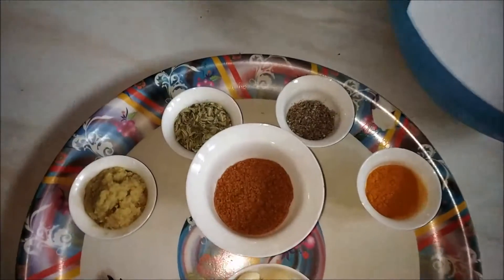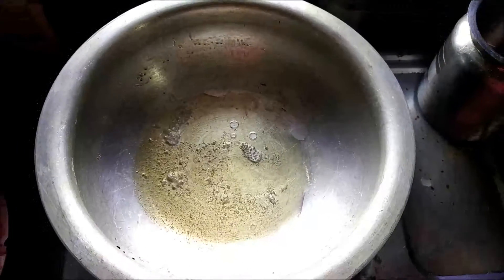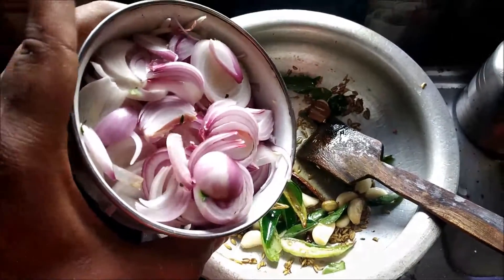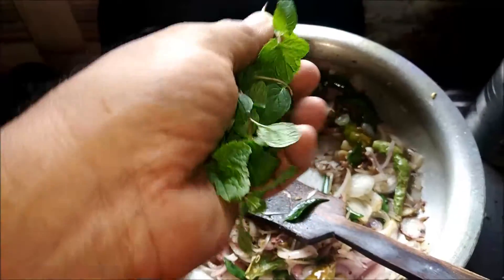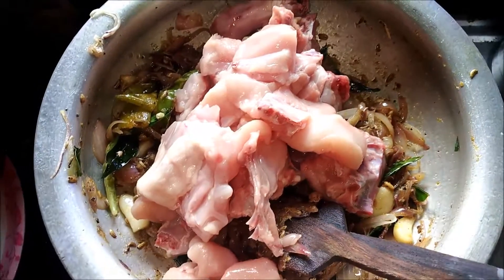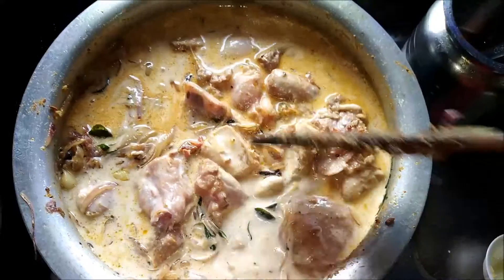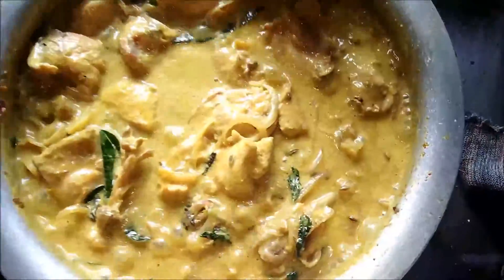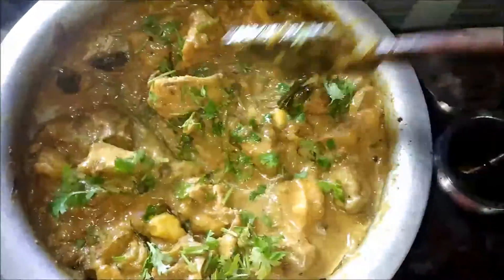Cocunut Milk Chicken Curry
A recipe from RamsKitchenCabinet

I gave a try to prepare Chicken curry with cocunut milk without adding chilli powder which really turned out yummy and delicious with a mild spicy and taste .let's see it's ingredients and preparation methods.

Ingredients:
 4 Cloves ,4  cinamon,4  cardomon , black pepper powder , turmeric powder , 4 sliced red chillies , 12 Garlic cloves ,2 tab fennel seeds, 1 star anise ,  2 tsb garlic paste , 2 finely sliced onions , curry leaves , 2tsb garam masala.
350-500 ml Freshly grinded cocunut milk,
500 gram Cut piece chicken
Finely chopped coriander leaves and mint leaves for garnishing and flavour.

Cooking Method:

Heat  a pan and add oil to it add when the oil gets heated up add  4 Cloves ,4  cinamon,4  cardomon , black pepper powder , turmeric powder , 4 sliced red chillies , 12 Garlic cloves ,2 tsb fennel seeds, 1 star anise and saute it in low flame .

Then add the chopped onions and saute it in the pan till it turns golden color , now add 2tsb garam masala , and the cleaned cut peices chicken to it and stir gentky ,add required amount of salt to taste .

Now add garlic paste and saute it ..
Once the chicken gets Sauted add the fresh cocunut milk to the pan then add 2tsb turmeric powder then cover the lid of the pan and cook the chicken well for 20-30 mins in simmer ..
Finally add finely chopped  coriander & mint leaves ...
Serve it hot ...it goes well with pukav , plain rice , roti , naan , chapathi , phulka...